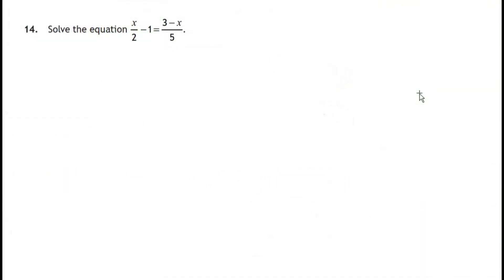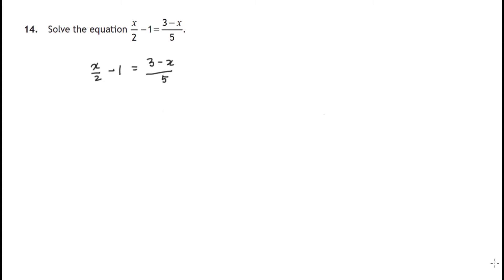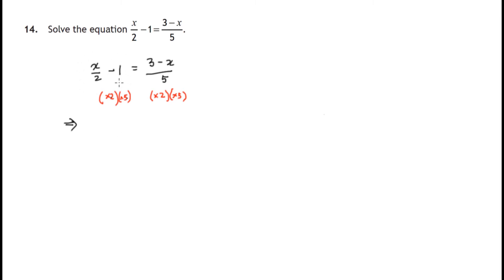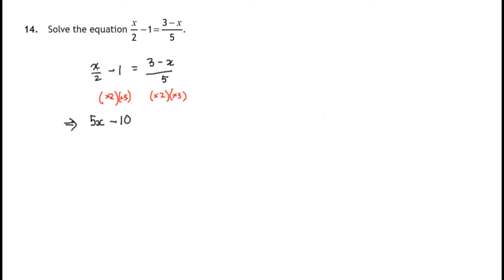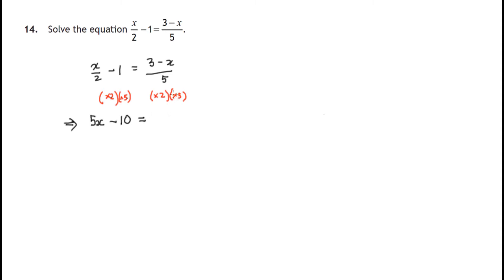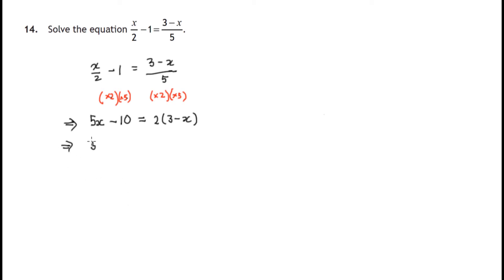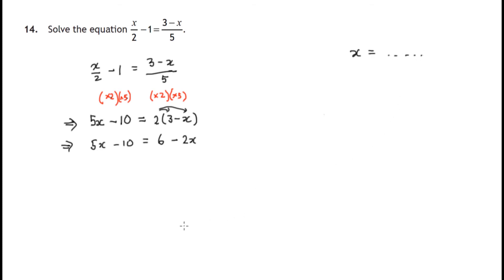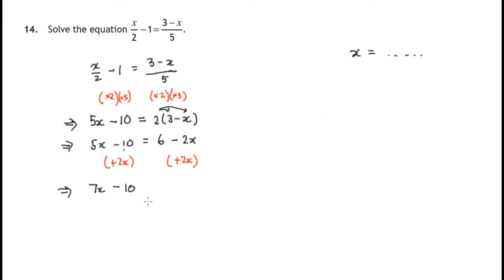Q14 Paper 1 SQA 2019 National 5 Maths Exam.